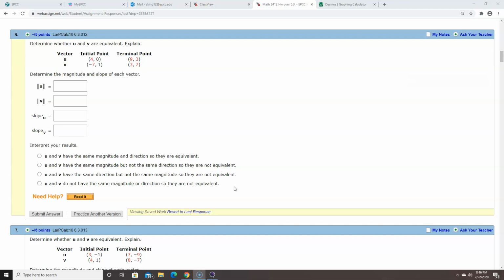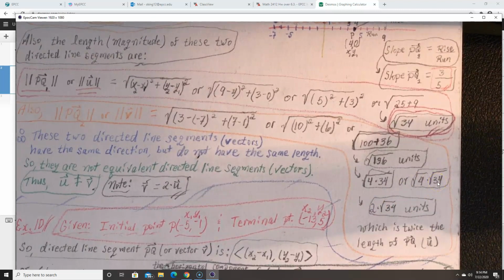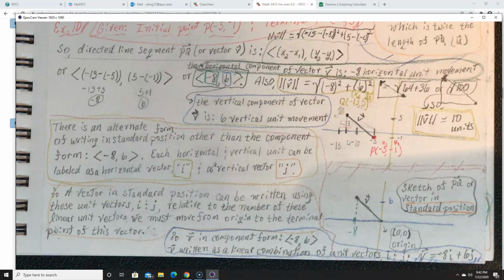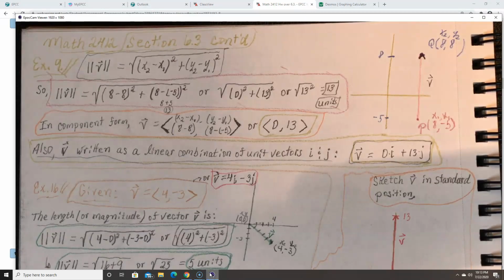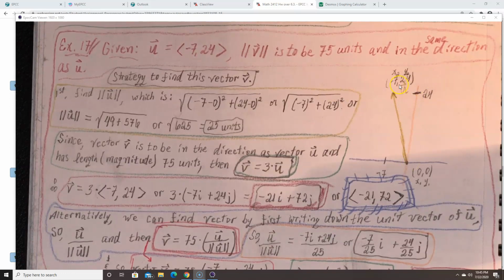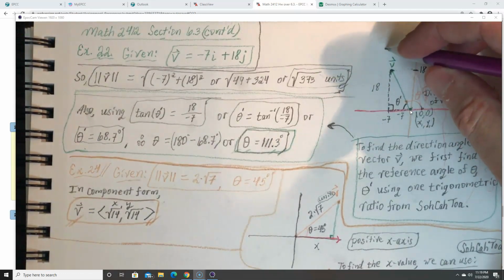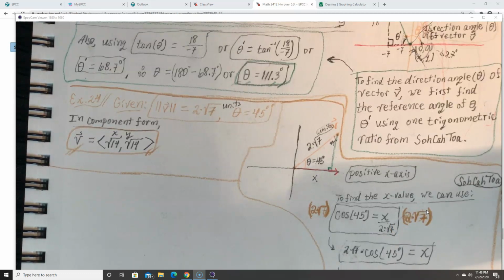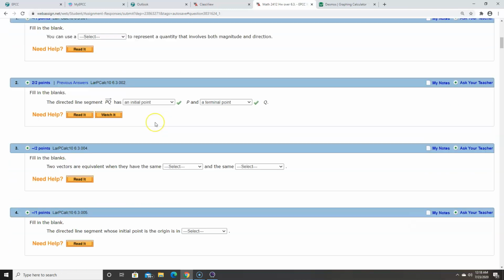Math 2412 lecture video over section 6.3.